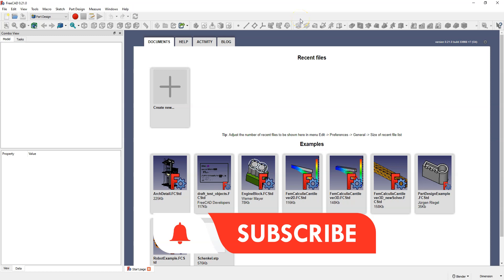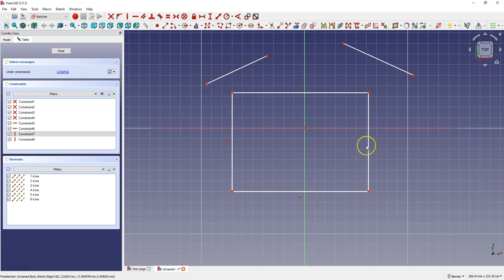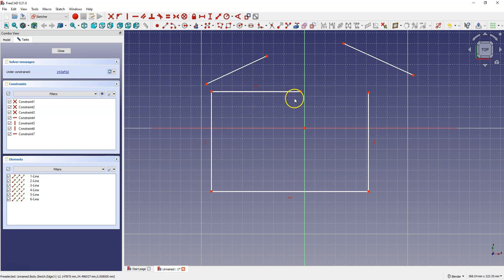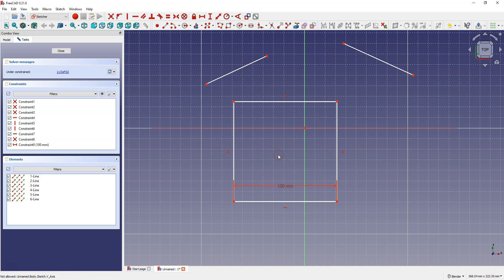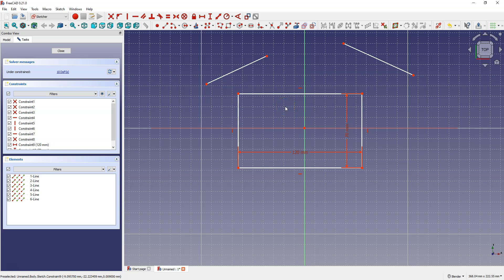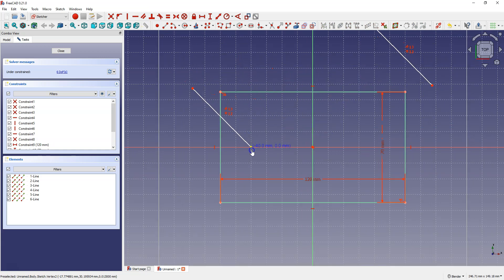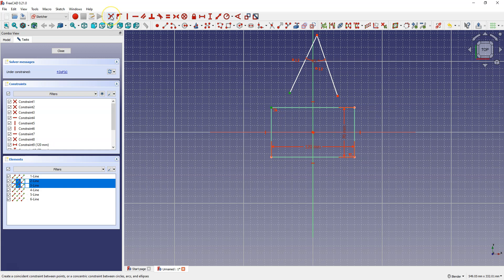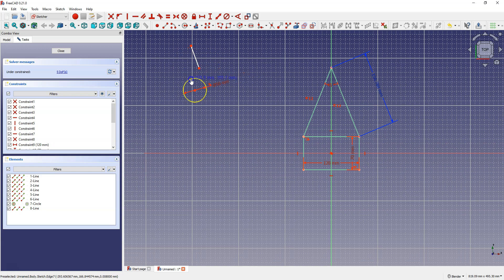FreeCAD SKETCHER Tutorial for Beginners - Sketcher Constraints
In this video I will show you FreeCAD Sketcher constraints.
Constraints are essential when it comes to creating 2D sketches from which 3D models are made.
In 2D CAD systems, we try to make the sketch fully constrained before we perform the operation of creating a 3D solid from the sketch.
This is very important and a properly constrained sketch will save us from accidentally messing up the geometry.